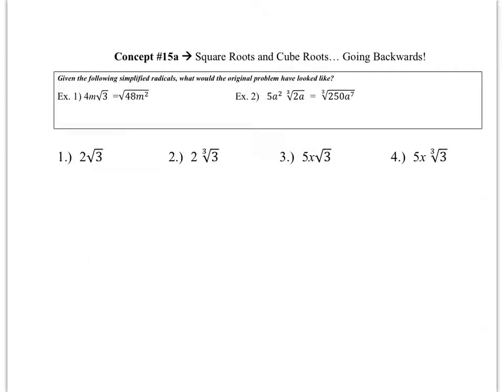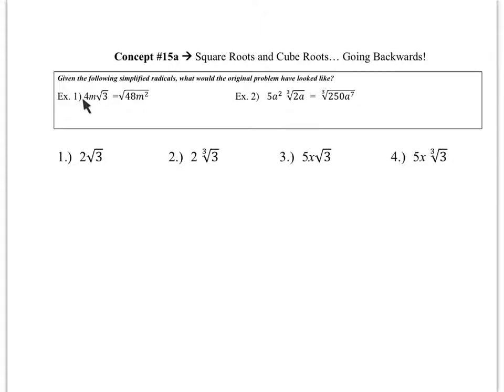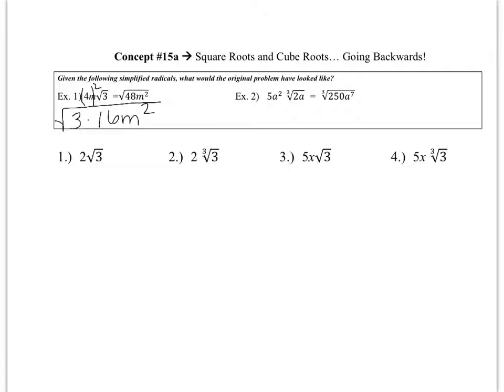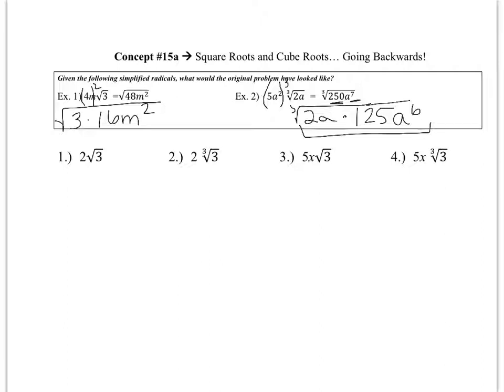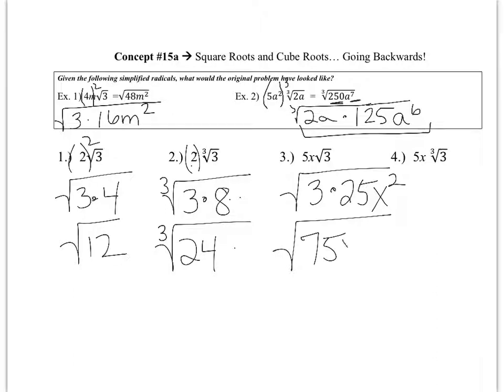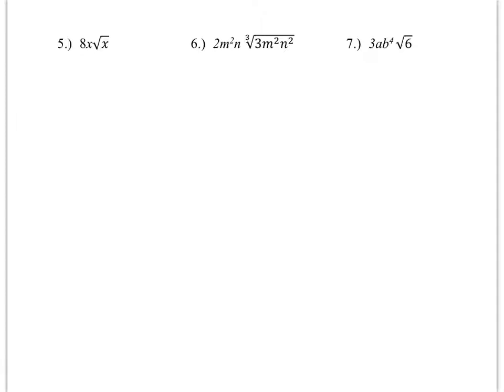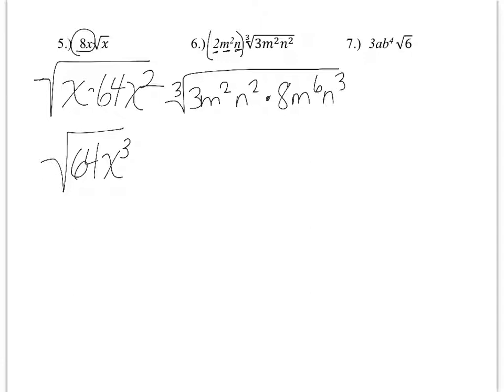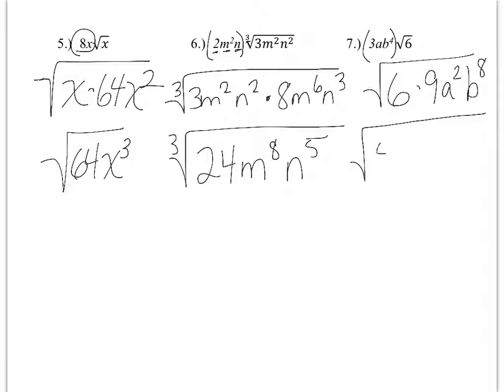Radicals - Going Backwards ED